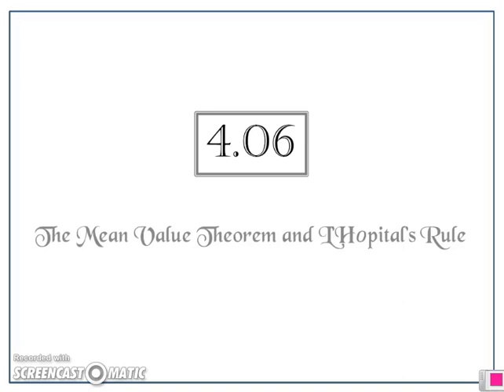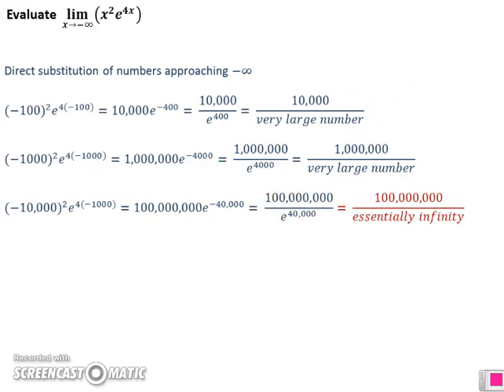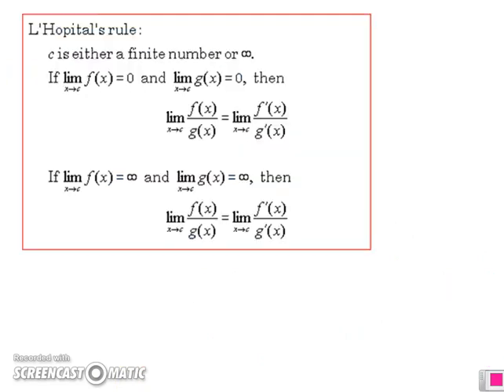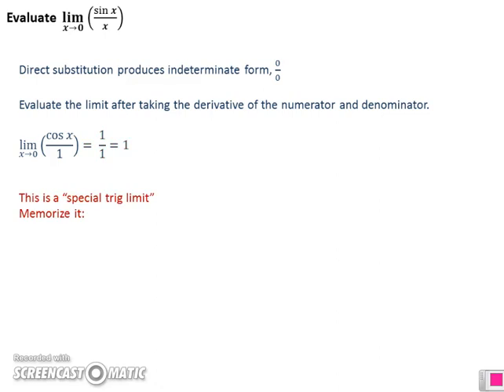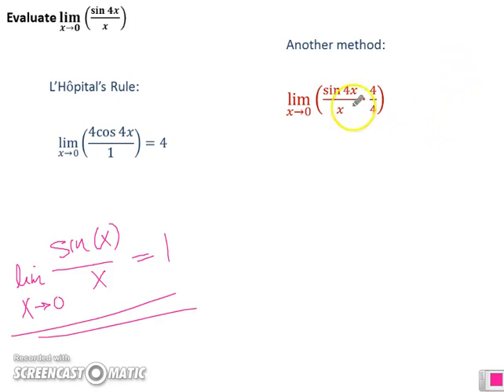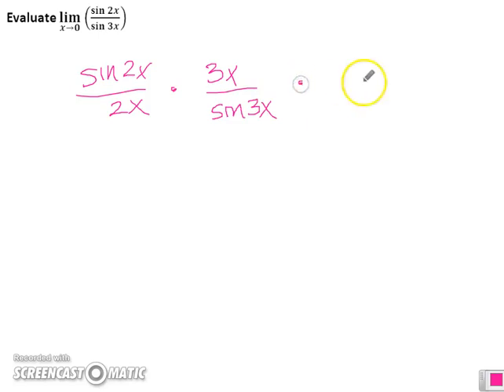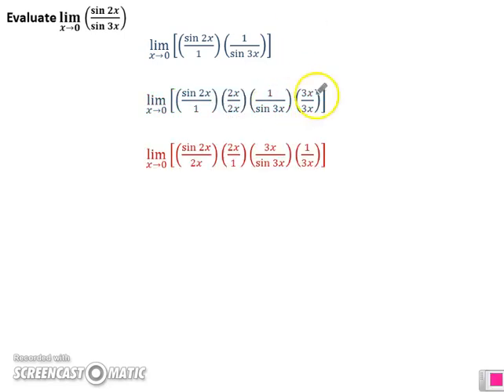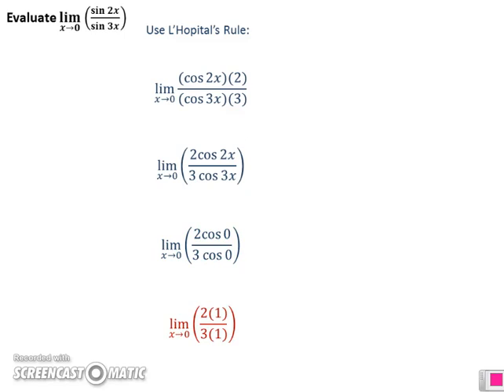4 06 L'Hopital's Rule 1